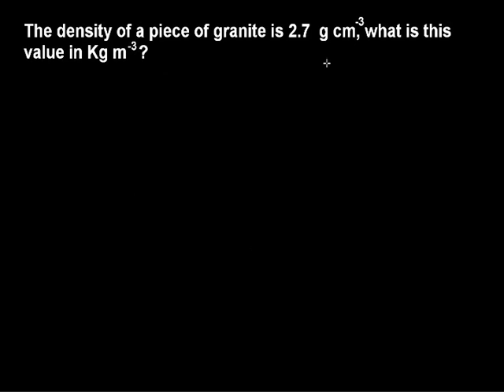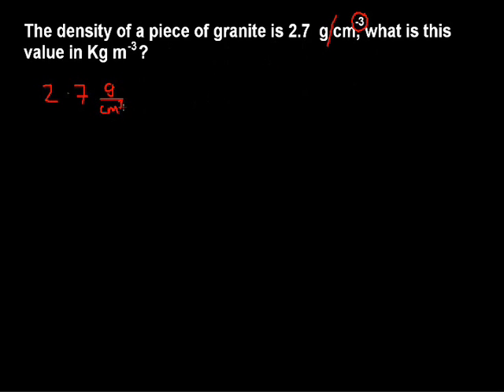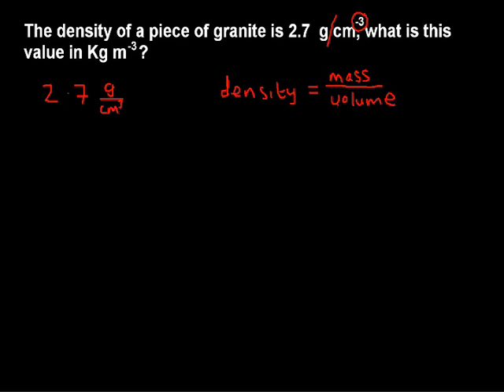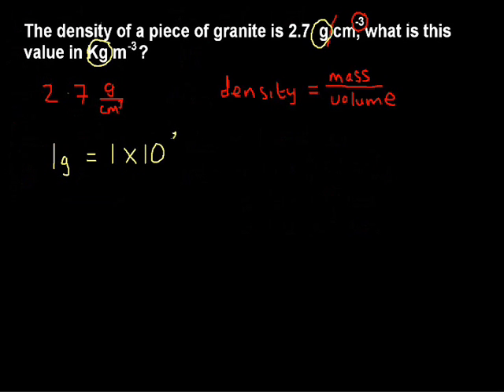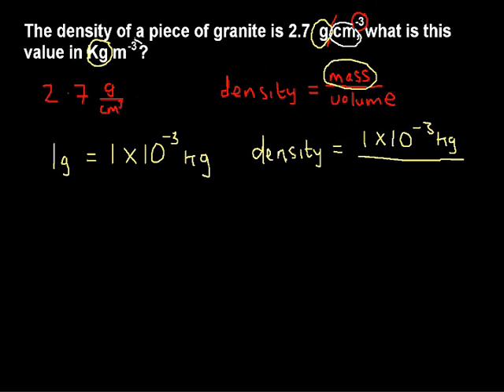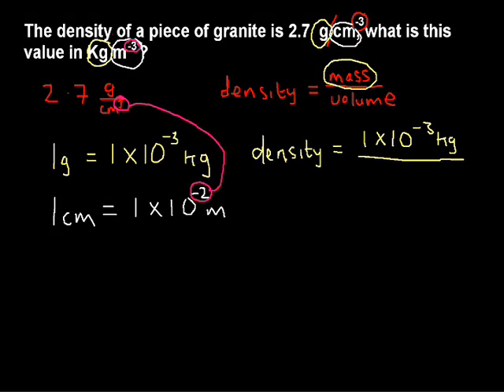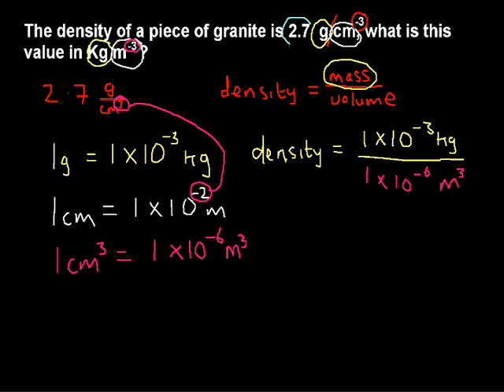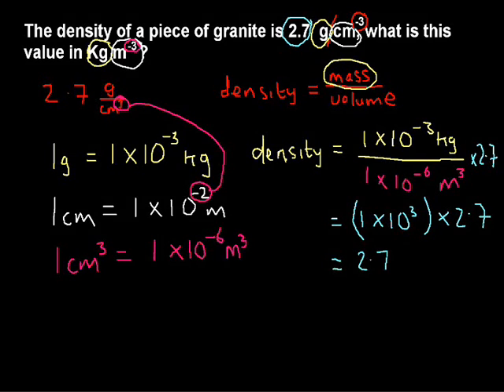Unit Conversion Part 8 (Multiple Units)